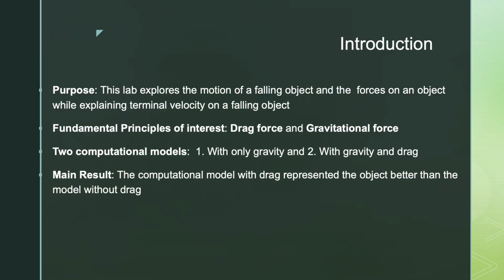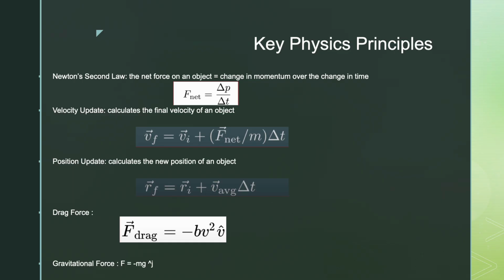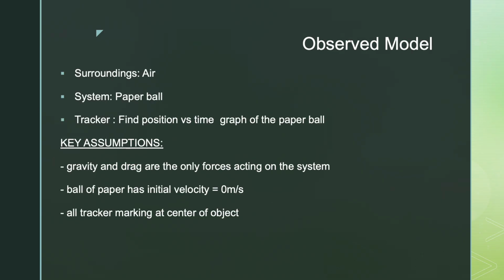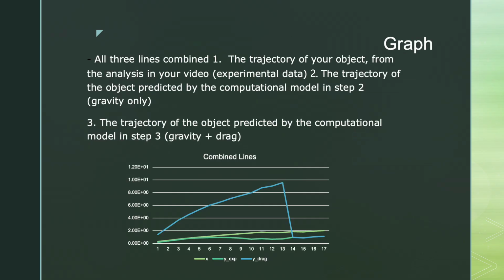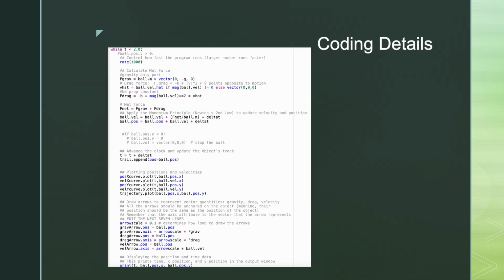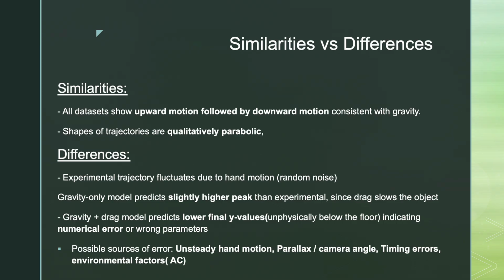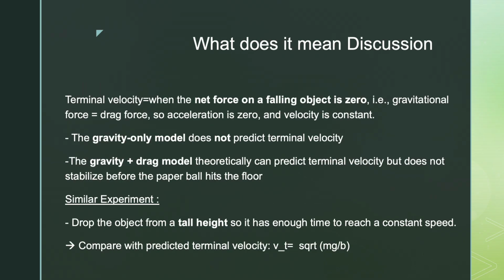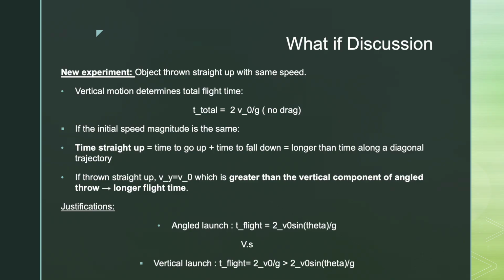Physics 2 lab presentation